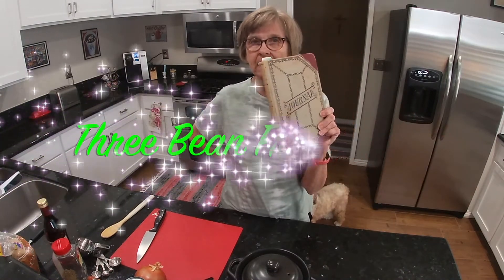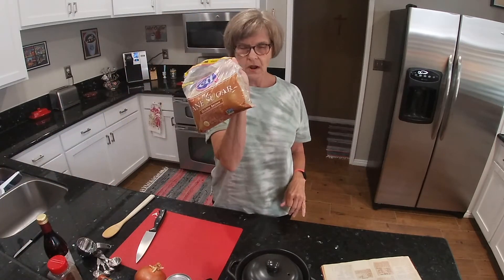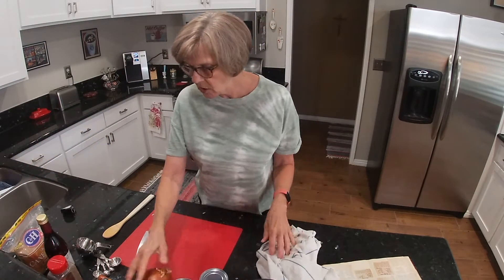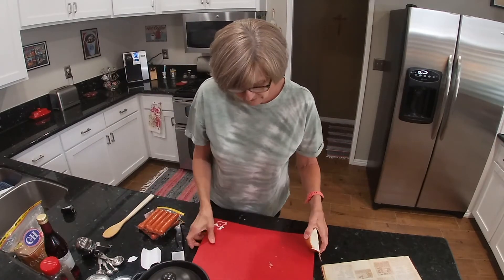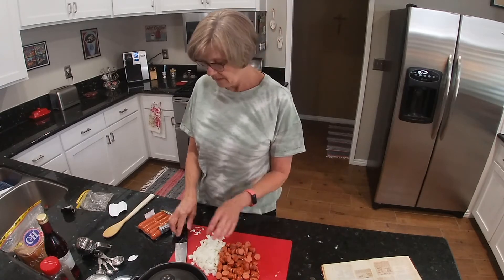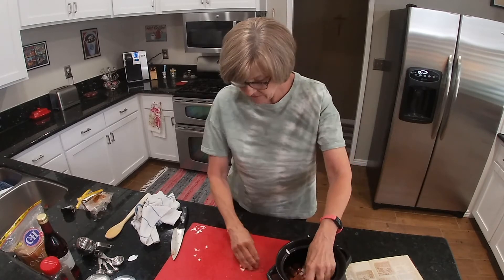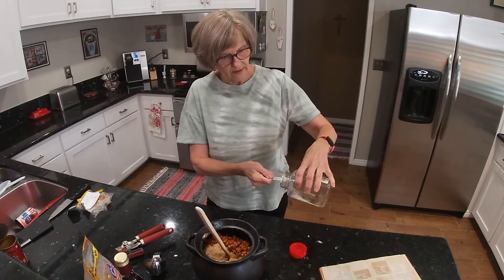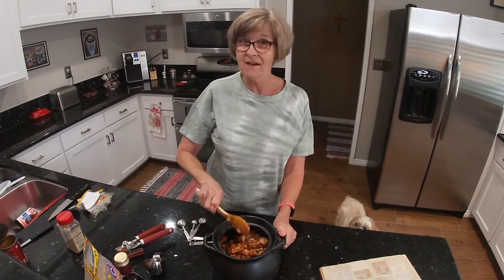Three Bean Hotdog Bake * Easy Baked Bean Recipe * Budget Friendly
Three Bean Hotdog Bake

1 package of hotdogs (8 to 10 sliced)
1 15 oz can pork and beans in tomato sauce
1 15 oz can butter beans or cannellini beans (drain off liquid)
1 15 oz can chili beans
½ cup brown sugar
1 small onion chopped about ½ cup)
2 tablespoons red wine vinegar
¼ teaspoon crushed oregano

SEE VIDEO FOR COOKING INSTRUCTIONS

I really like this recipe, it is very similar to baked beans. This dish would be a good to have on a Memorial Day Picnic or any other summer holiday gathering.

Leave a comment in the comment section to let me know if you tried this recipe and how you liked it.

Senior Citizen Sue Cooks